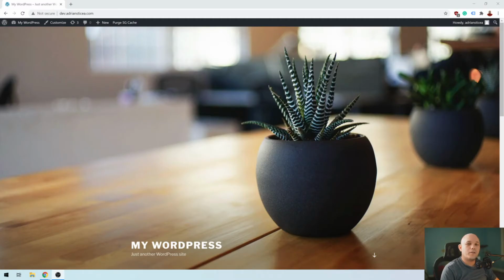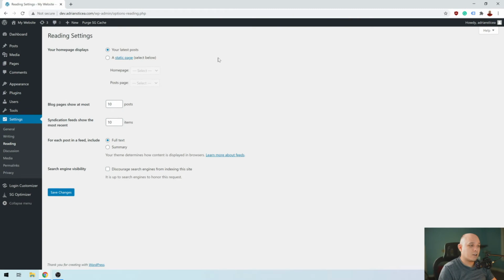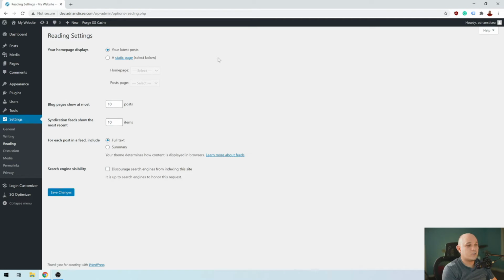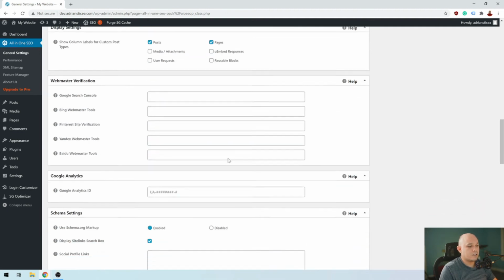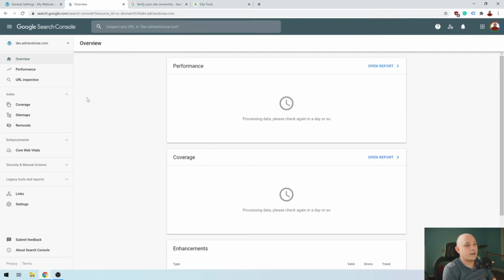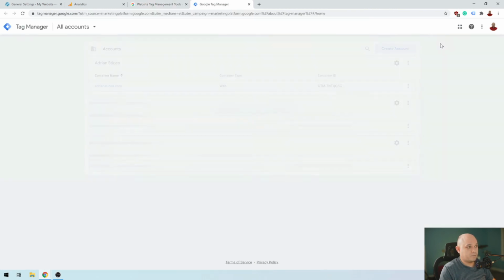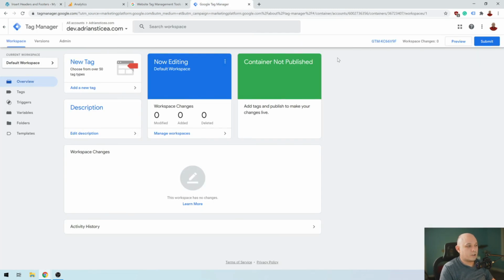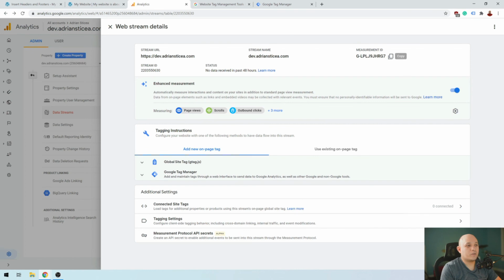The perfect SEO setup for Wordpress from start to finish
In this video you will learn The perfect SEO setup for Wordpress.
I will show you how to submit your website to Google search console and how you can setup you Wordpress for SEO

00:00 Intro
01:15 Website Setup
06:40 Search Console Setup
08:11 Google Analytics Setup
09:43 Google Tag Manager Setup
13:11 Closing Thoughts